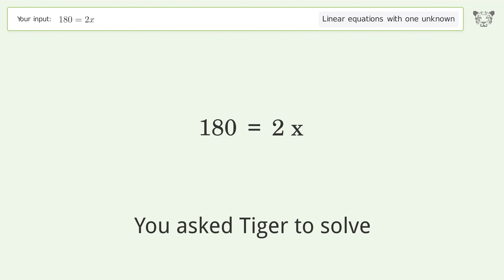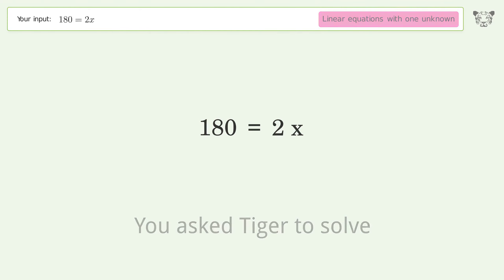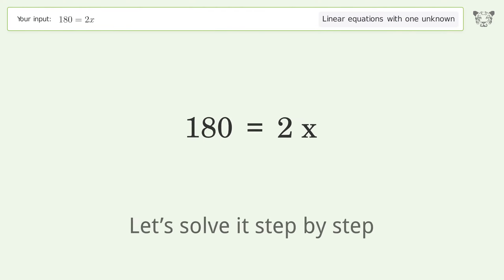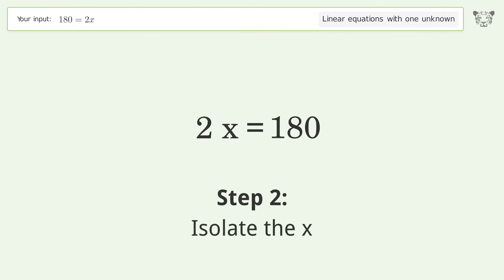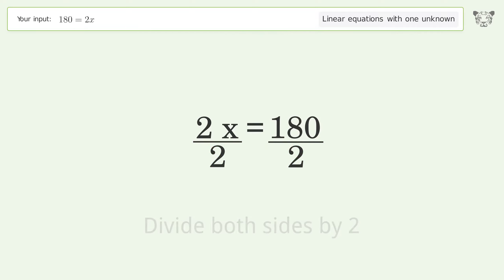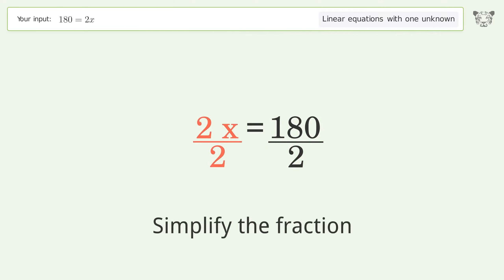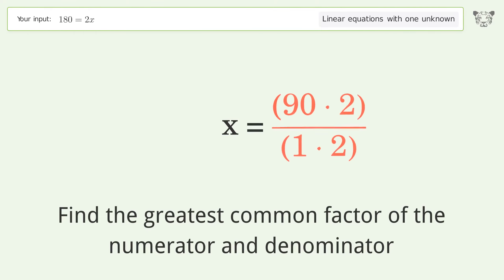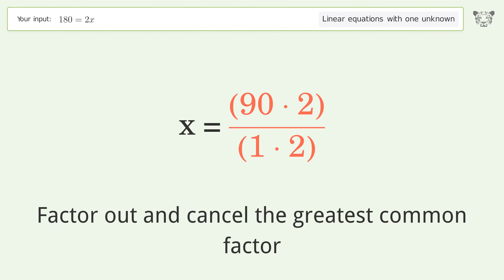Linear equation with one unknown: Solve 180=2x step-by-step solution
Solving 180=2x using the linear equation with one unknown solver

for a step-by-step and more tips and tricks for dealing with linear equations with one unknown.